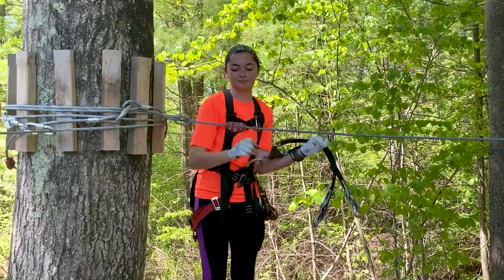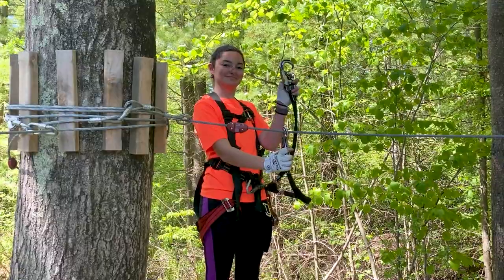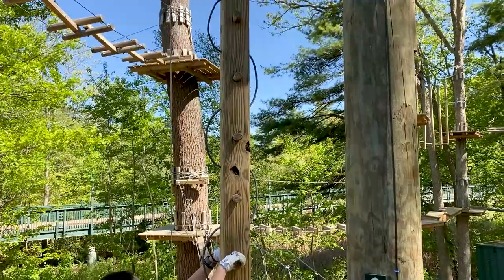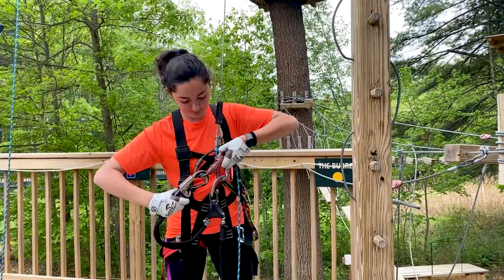TreeTop Adventures Safety Brief